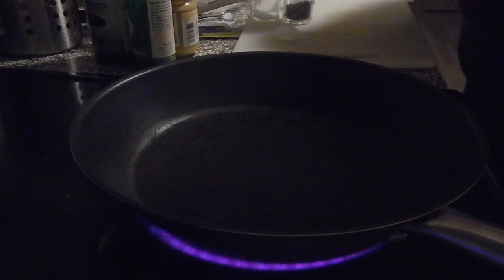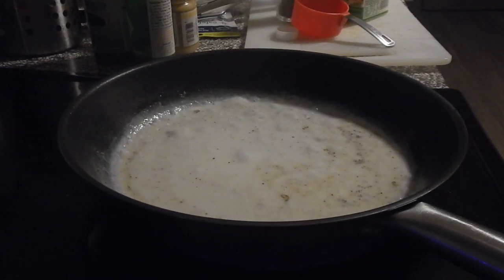PSMF What I Eat in a Day!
Hey Guys here is a little look see at a PSMF What I Eat in a Day! It isn't terribly exciting but it is what I must do to keep in ketosis and continue on with my protein sparing modified fast, right?

As promised here is the link to the Rapid Fat Loss handbook if you would like to learn more about the protocol

Until the Next Time!